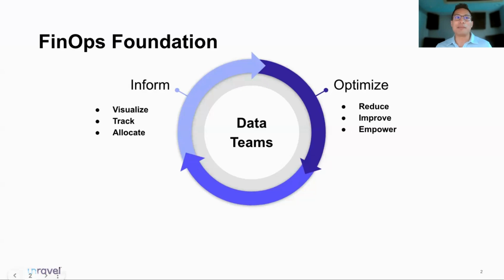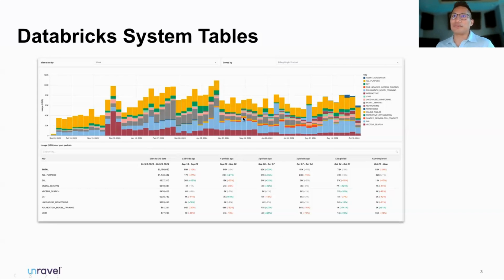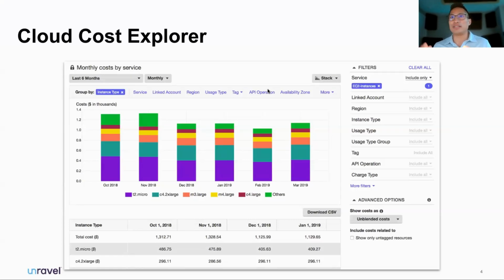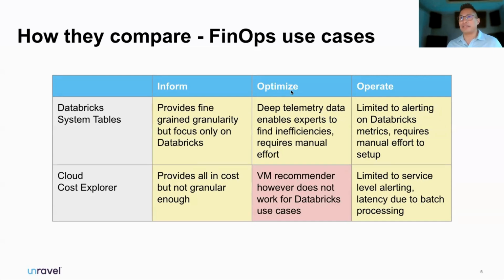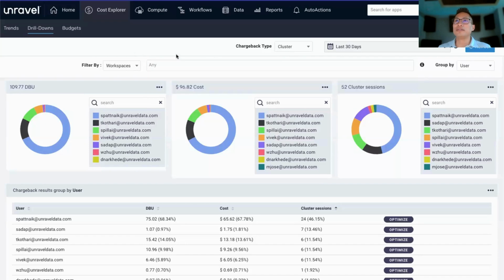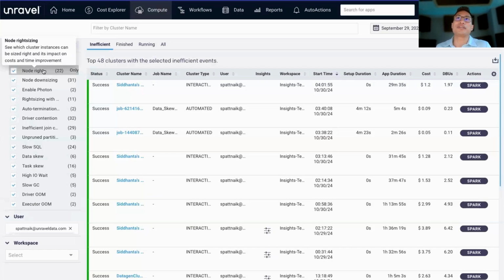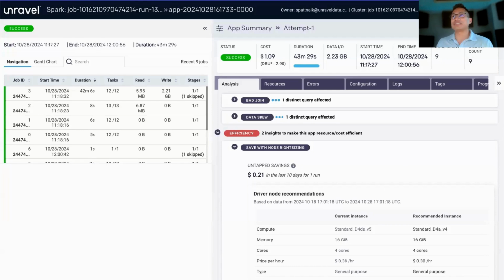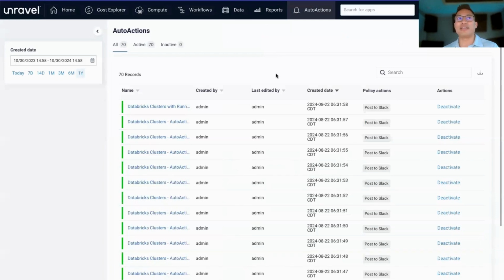KPIs for Cost Management: Evaluating Costs in Databricks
Precise cost forecasting and management are essential, yet 80% of data management experts struggle (Forrester). The challenges stem from a lack of granular visibility, siloed data, and the absence of AI-driven predictive tools.Discover your new set of metrics to understand and optimize your spending with Unravel Data.

Watch this Weekly Walkthrough series, FinOps Metrics that Matter, to understand these core metrics to speak the language of both finance and data engineering, and bridge the gap between technical and business stakeholders.

Gain the knowledge and tools needed to transform your approach to Databricks cost management. Move beyond mere observation to take immediate, impactful action for transformative results in your Databricks ecosystem.Watch and build your FinOps strategies and optimize your Databricks investments.

In this 30-minute session, VP of Solutions Engineering Chris Santiago will guide you through:
• FinOps Framework: Brief introduction to FinOps Framework and how traditional IT cost metrics fall short.
• Databricks Cost Challenges: Understand the unique complexities of cost management in Databricks environments and why granular insights are crucial for effective financial planning.
• Databricks FinOps Best Practices: Discover key performance indicators (KPIs) that matter most for evaluating and optimizing costs in Databricks environments.
• Unravel in Action: Witness a live demonstration of how Unravel's AI-powered platform provides detailed cost breakdowns and actionable insights specifically for Databricks.